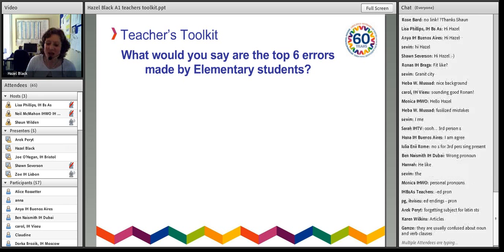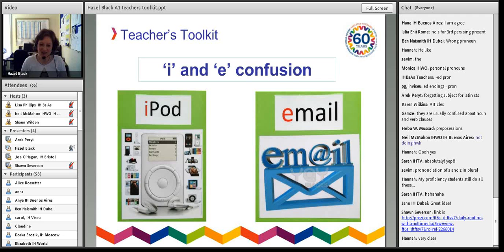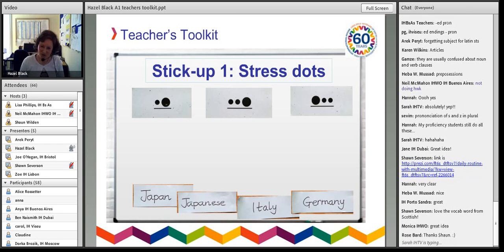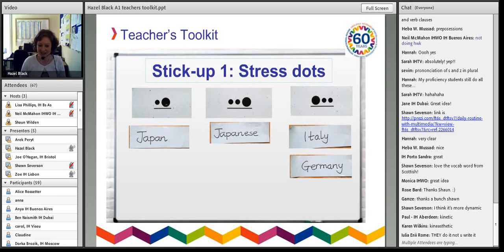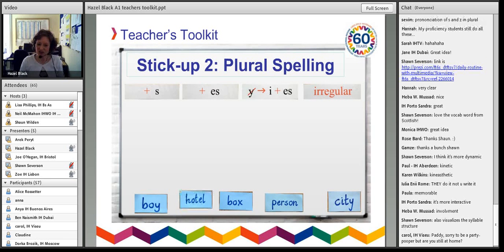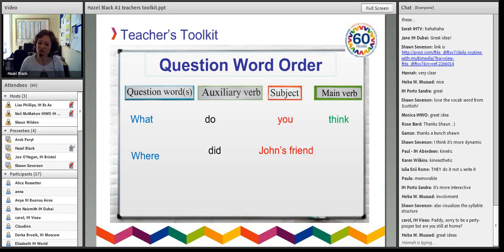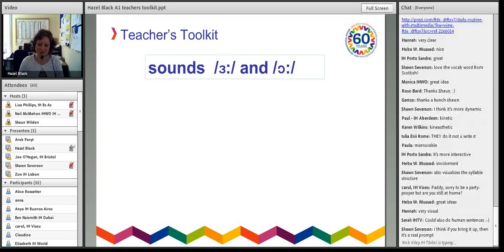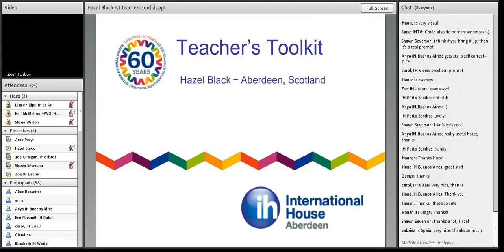IHTOC60 Hazel Black - A1 Teachers' Toolkit